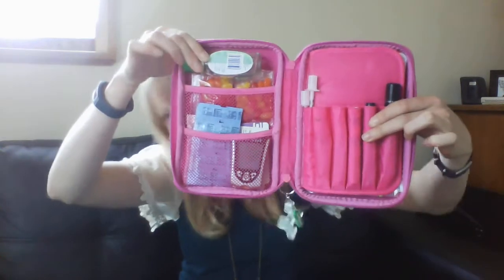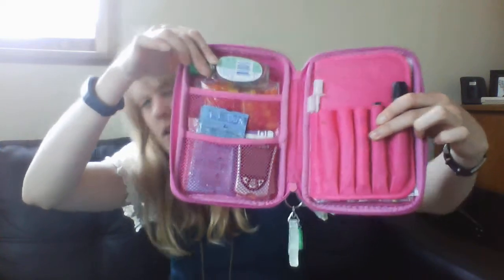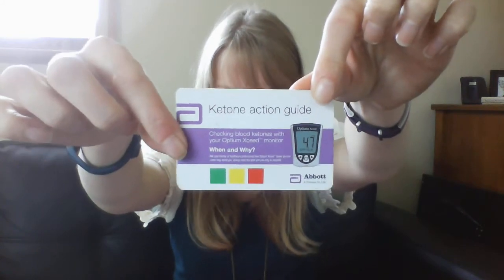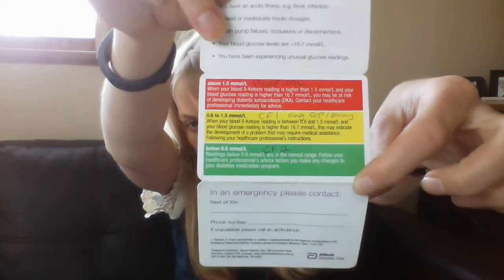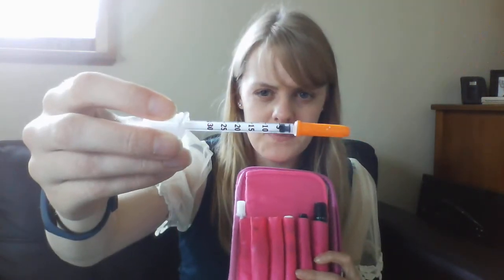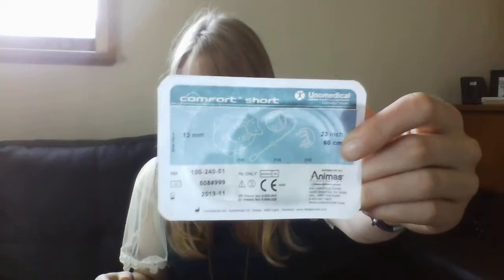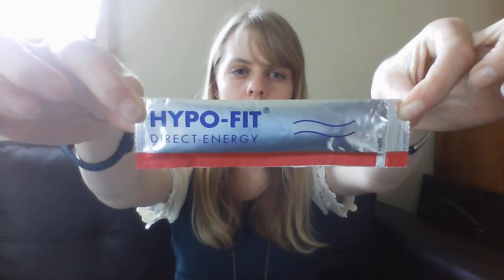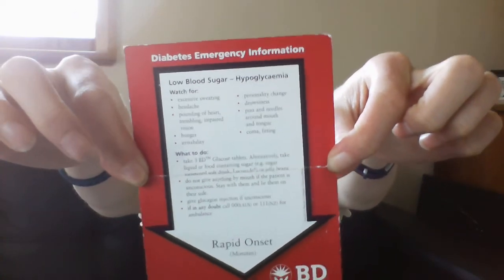What's in My Diabetes Bag?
I was asked if I could do a video showing what is in my diabetes bag so here goes! Thank you so much to the person who requested this video it's a great idea!

*I've made a mistake! the hyopfit actually contains 18g of carbs PER SACHET, its 74g of carbs per hundred. I interpreted the box incorrectly. So sorry guys!

If I am going out for the whole day or quite a distance from home I will also bring a small can of coke with me ;) and I always carry a couple of muesli bars too, sorry I forgot to include that information!

My apologies for all the umming!

Here is the specific blog post with links to where you can find the case and key chain etc.

If you have any suggestions or things you want to see in a video please feel free to comment below and I would love to see you guys diabetes bags and what you keep in them so please show me through any of the media below :D

Or on Instagram: @hopie_duncs